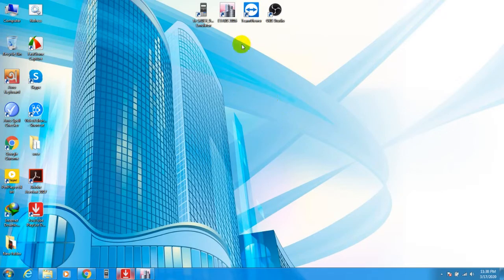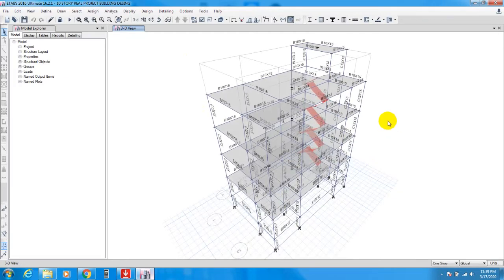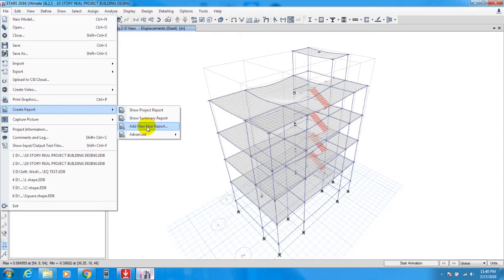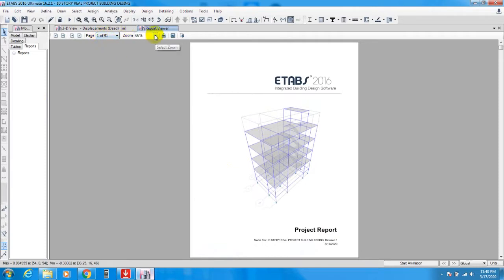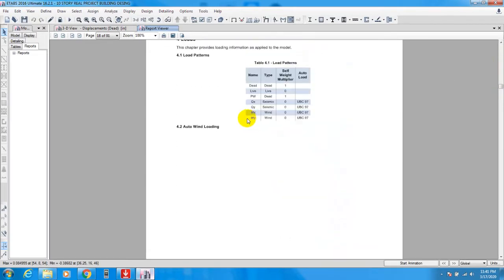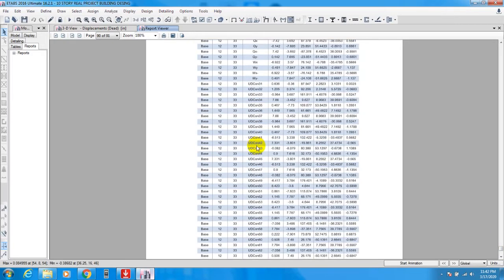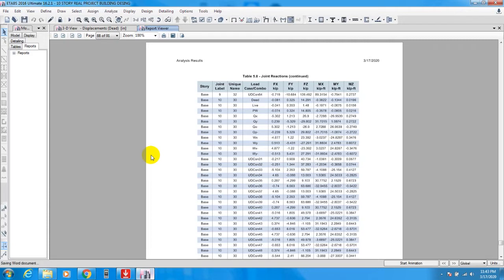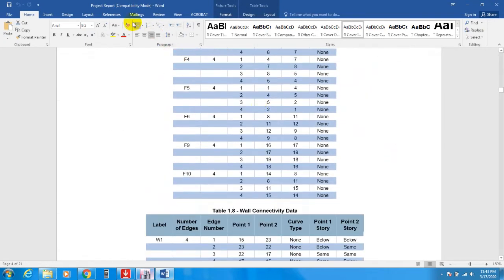Etabs Full Tutorials for Beginners | Creating Reports and summary Report of Building in Etabs | L-30